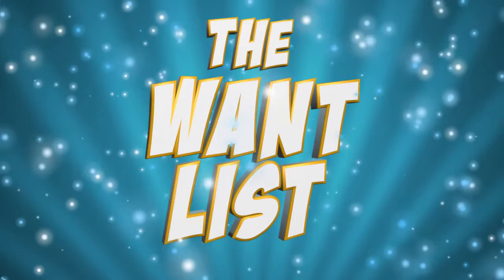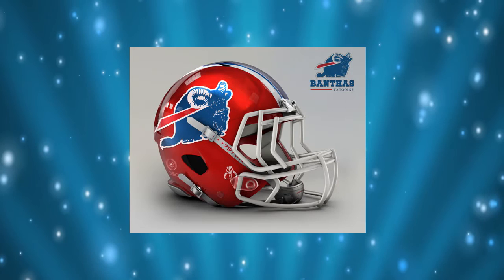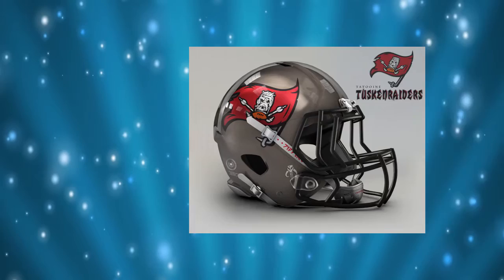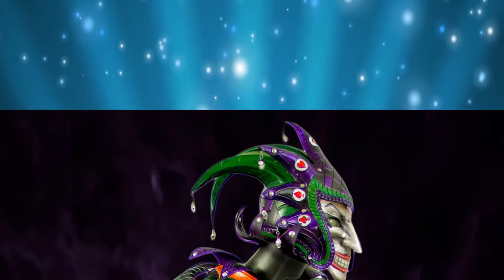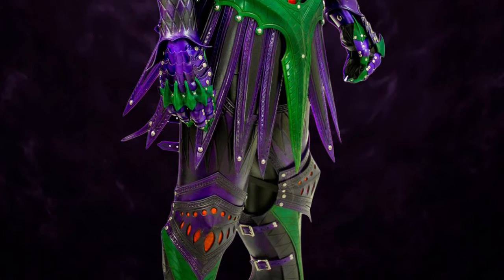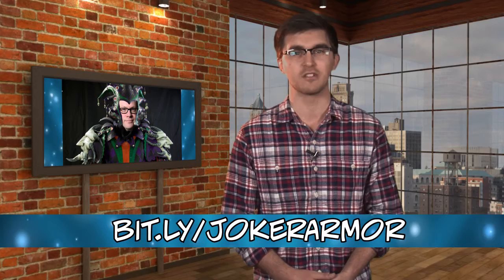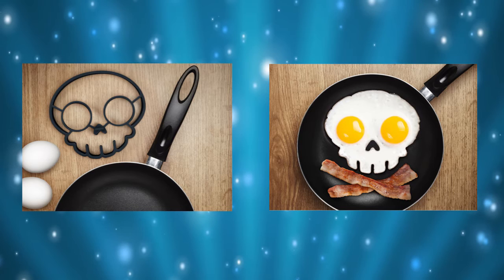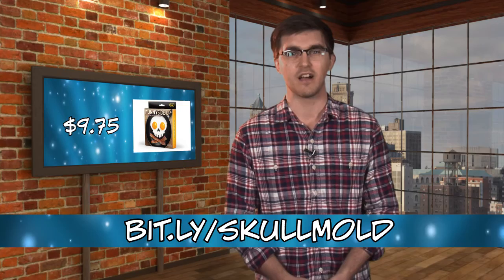Star Wars Protects Your Head - The Want List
In this installment of The Want List, Star Wars themed football helmets, Joker Armor, and skull eggs make my morning brighter .